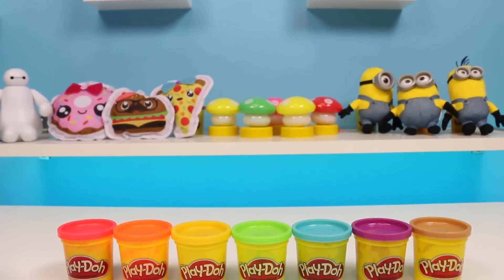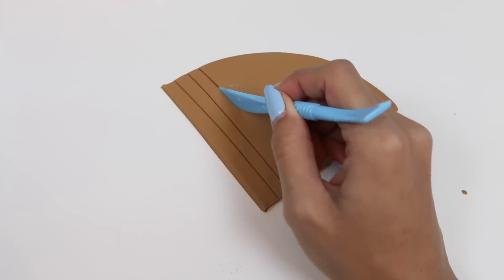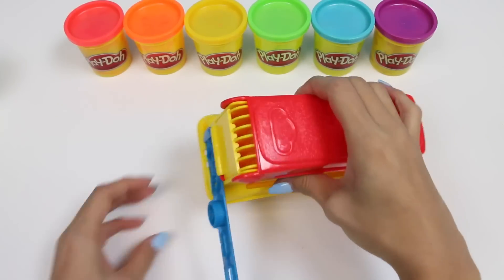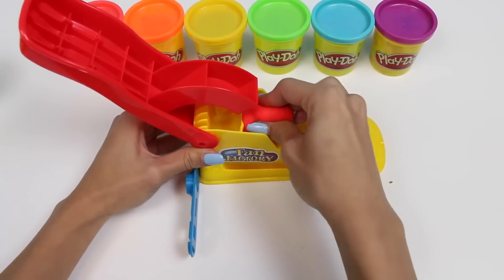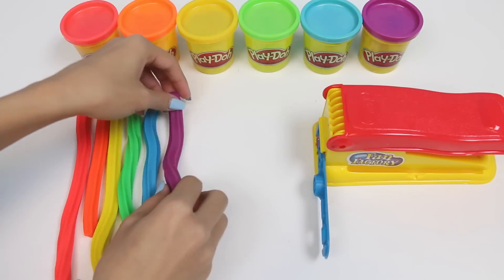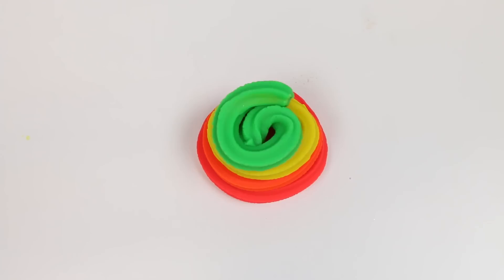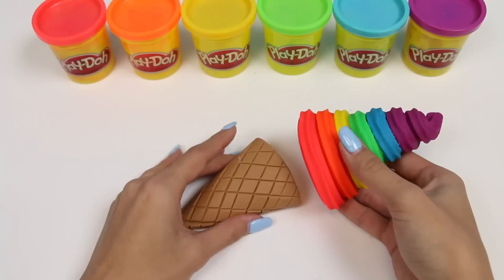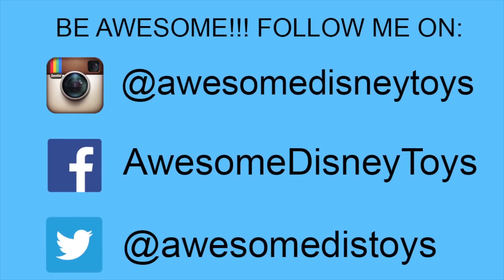How to Make A Rainbow Play Doh Soft Serve Ice Cream Cone!